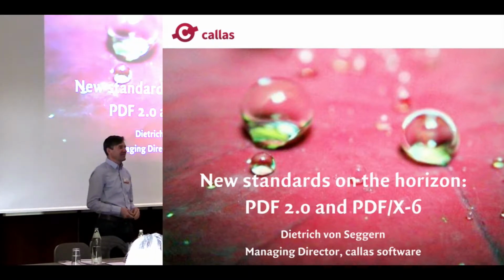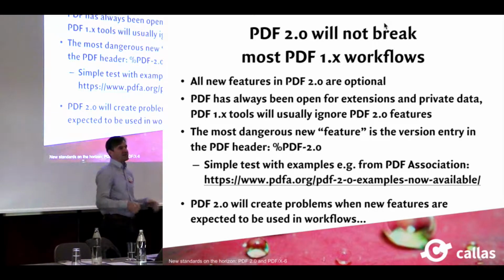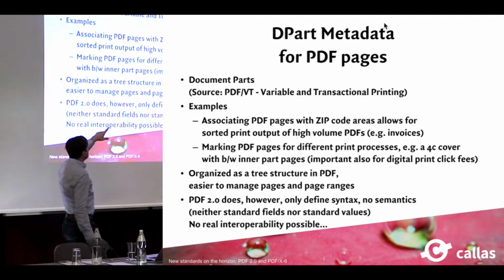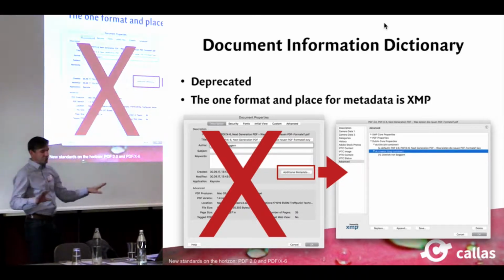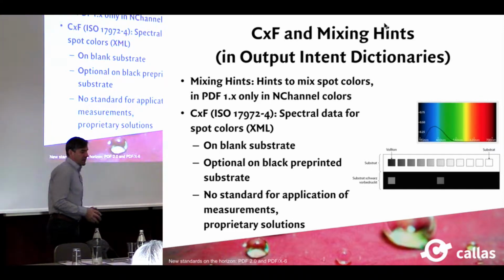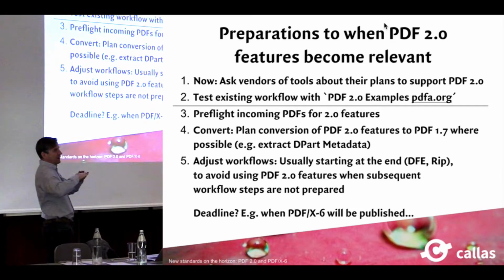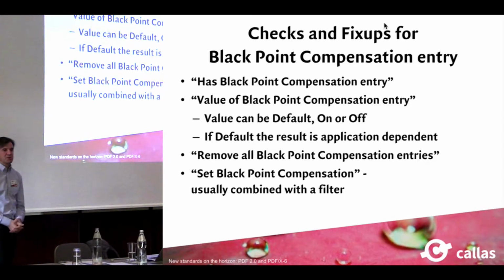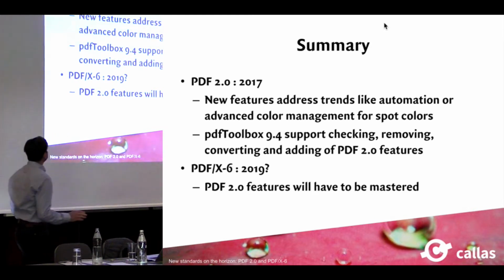New standards on the horizon: PDF 2.0 & PDF/X-6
PDF 1.x has been with us for a long time, since 1993. As the PDF file format is now an ISO standard (ISO 32.000), ISO has been working on a major update, named PDF 2.0. It has also been working on a new part of the PDF/X standard.

At the VIP Event 2017, Dietrich von Seggern (Managing Director of callas) introduced the upcoming standards during this session, together with their consequences for your tools and workflow.

01:20 - PDF 2.0 and ISO 32000-2
05:30 - PDF 2.0 will not break PDF 1.x workflows
08:39 - New features in PDF 2.0
09:36 - DPart Metadata
15:20 - "Common document metadata" for standardization of DPart Metadata
17:38 - Document Information Dictionary
18:43 - Page based Output Intents to overwrite Output Intents on Document level
22:05 - Black Point Compensation flag
23:33 - CxF and Mixing Hints for Spot Colors
27:16 - Screening
27:47 - Requirements array to add information about which features are used in a PDF 2.0
28:16 - Preparations to make before PDF 2.0 features become relevant
31:31 - PDF 2.0 in pdfToolbox 9.4
38:29 - PDX/X-6
41:29 - Summary & questions from the audience